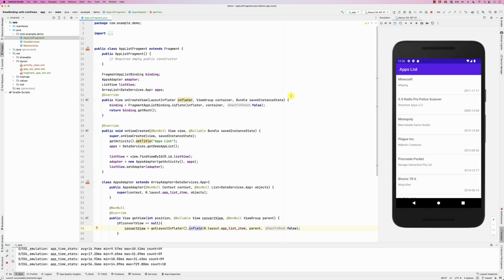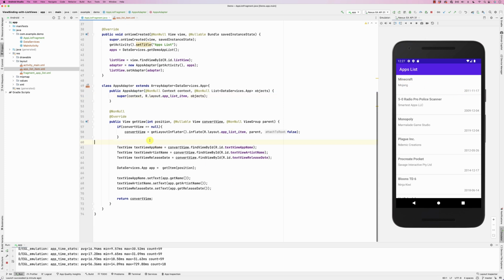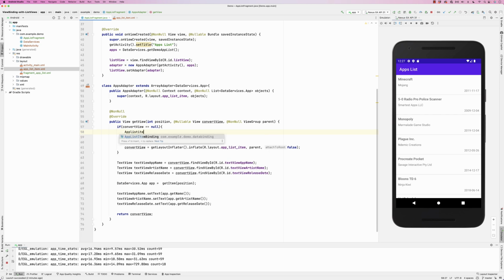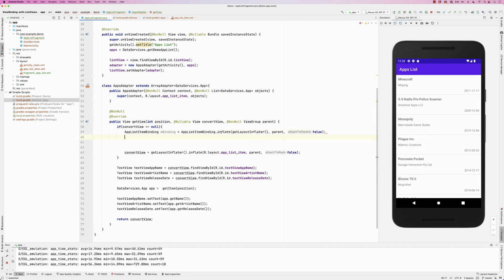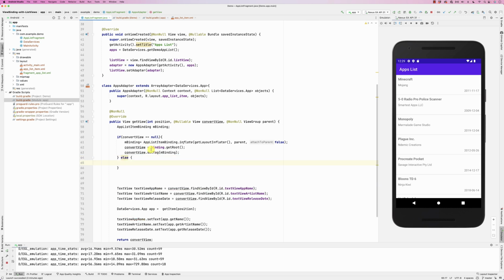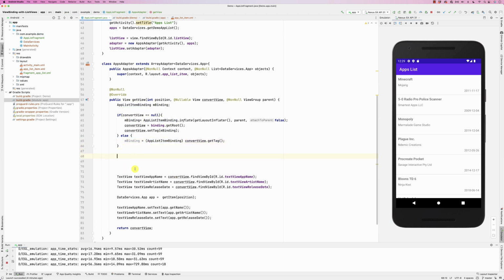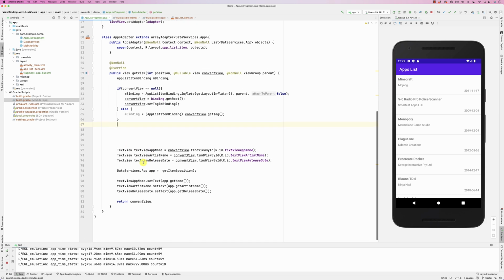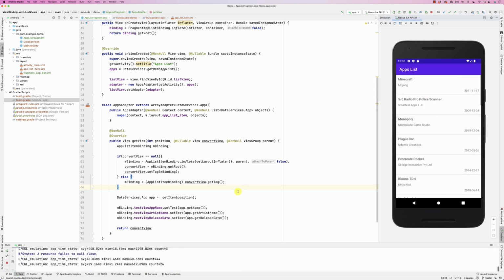Using View Binding in ListView Adapters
In this video we discuss how to use Android View Binding when implementing ListView Array Adapters. Using View Binding we do not use a View Holder and we have the binding. This makes is much easier as you do not need to use findViewById any more and you let the View Binding take care of finding and initializing these views.